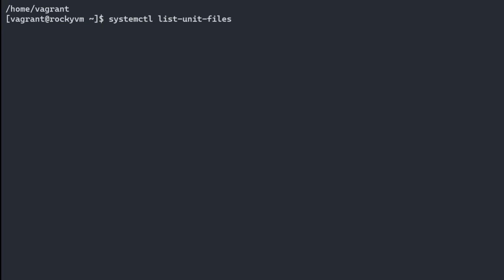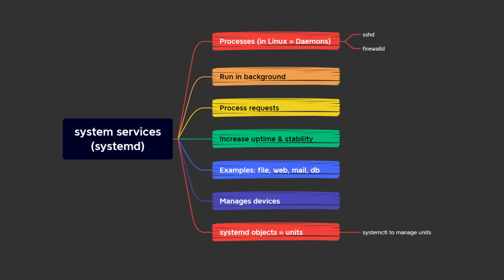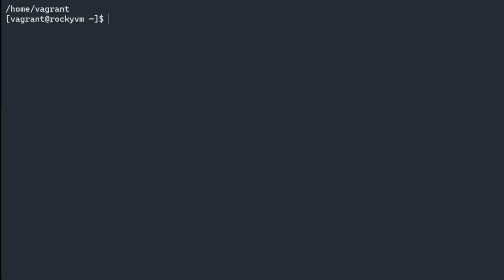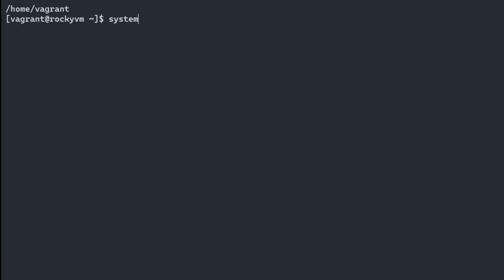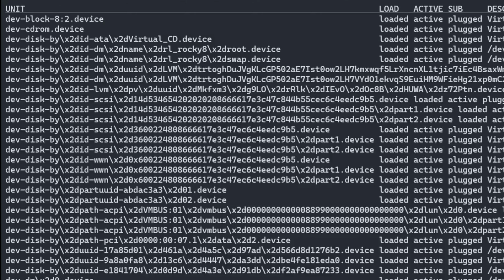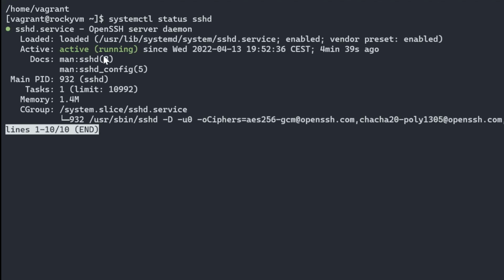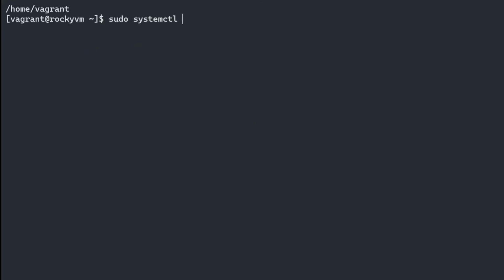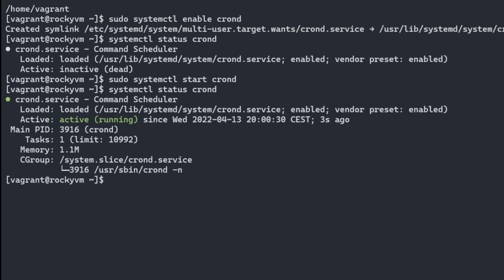Bash #15 - services (daemons) in Linux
In this video we cover system services (daemons) in a Rocky Linux VM running on Hyper-V with Vagrant and a Windows 11 host. We cover how to list information about the services, start, stop, disable and enabled them.

Timestamp:
0:00 Intro
0:29 Linux boot sequence
0:43 System services overview
1:16 list all services
2:01 list enabled and running services
2:27 list devices with systemctl
2:43 list services with grep
2:52 service details and status
3:14 stop services
3:38 start services
3:49 disable services
4:16 enable services

systemctl cat sshd
systemctl status sshd

sudo systemctl stop crond
systemctl status crond
sudo systemctl start crond
systemctl status crond